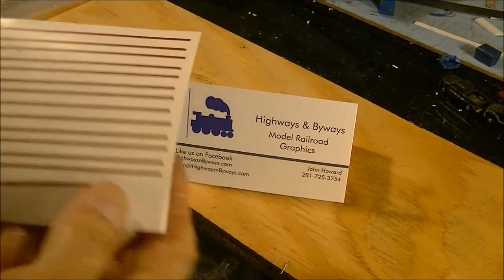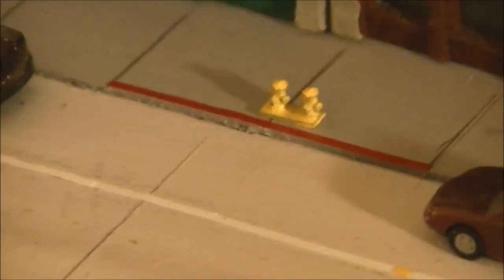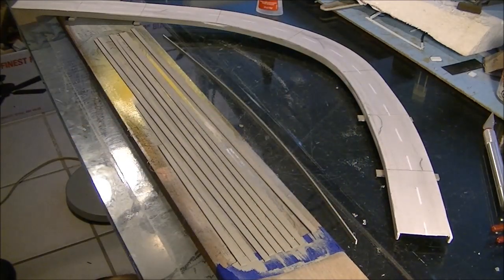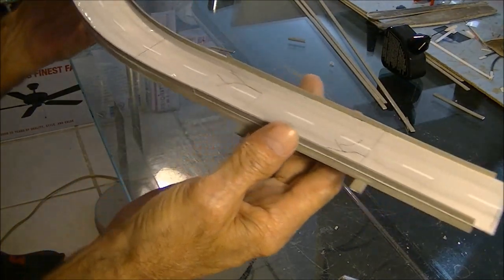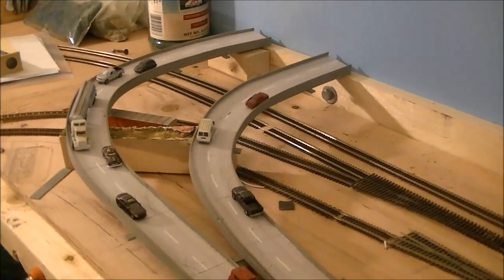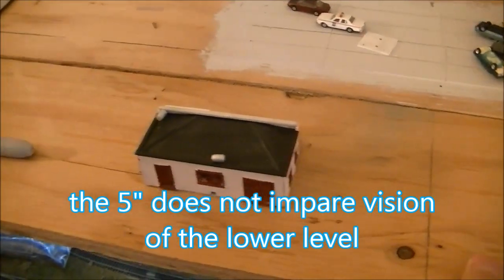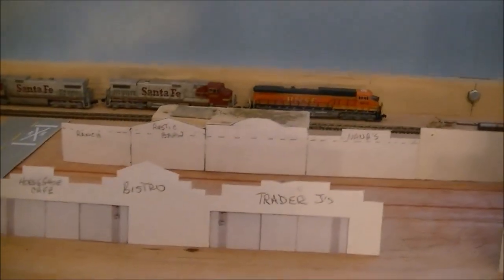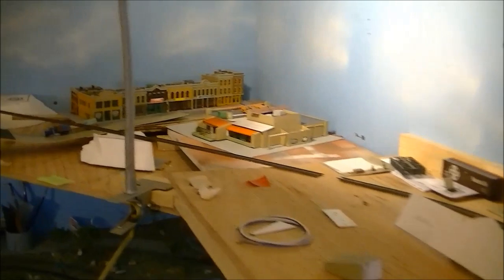MAJOR CHANGES COMING #1